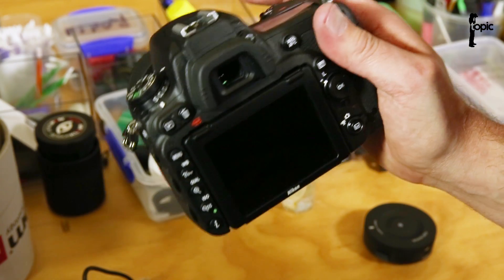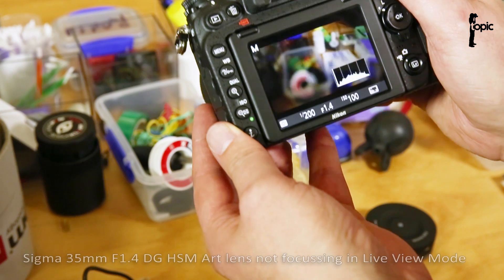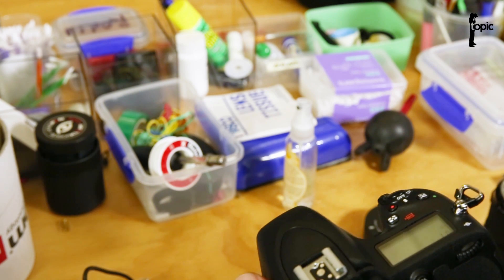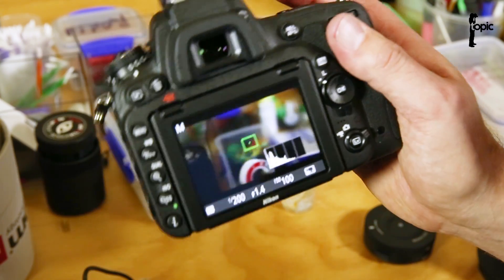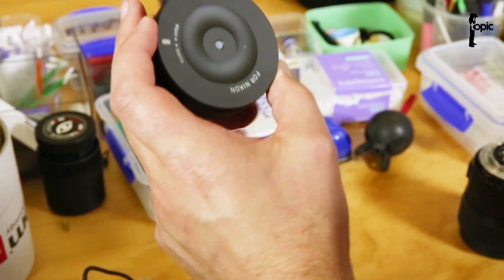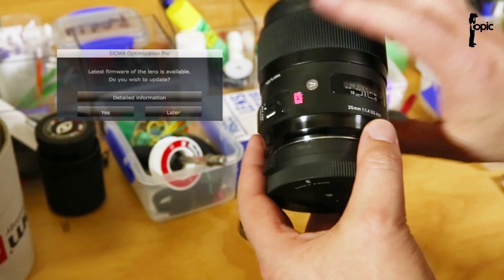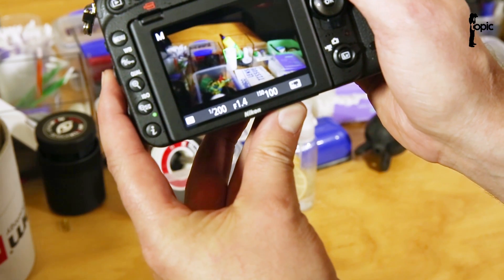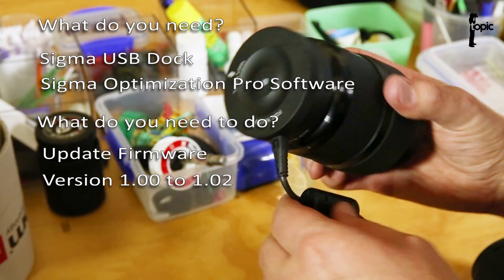Solved - Sigma 35mm F1.4 Art doesn't Autofocus in Live View Mode on Nikon Cameras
If you have issues with the Sigma 35mm F1.4 Art series lens not auto focussing on the newest Nikon cameras such as the D810 and D750, take a look at this possible fix.

I hope it works for you!